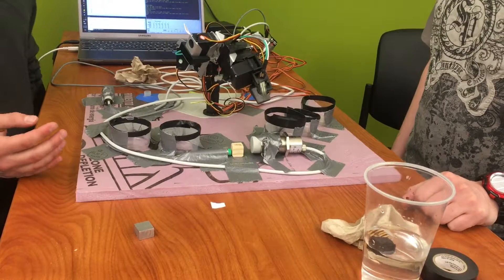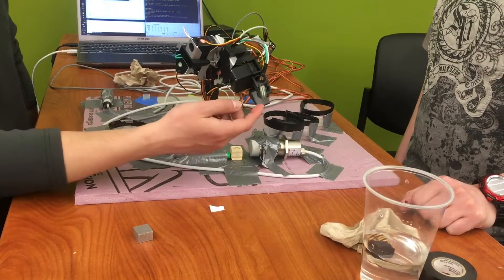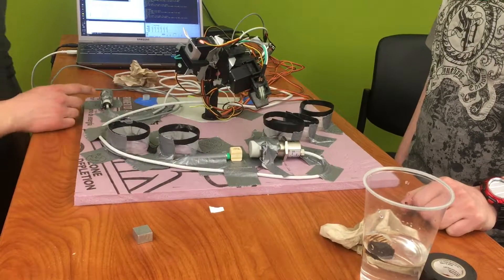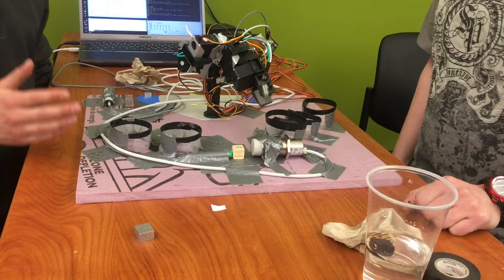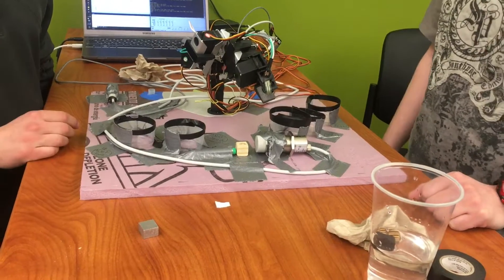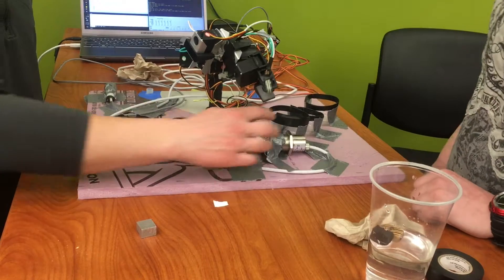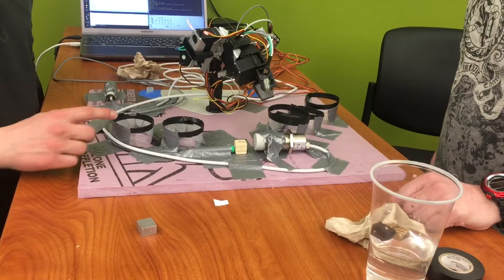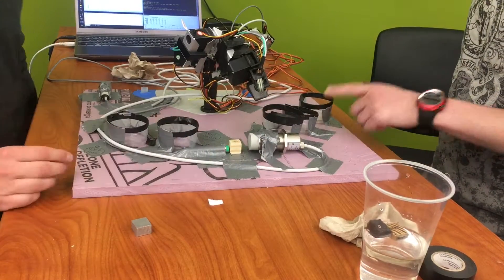Robotics Lab 3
Spring 2017 Robotics Lab 3 at UND in group 7 (Austin Krank, Alec Herb, Ben Jager). Robot used multiple sensors to determine the which material is being used and whether the material is wet or dry then it sorts the material accordingly